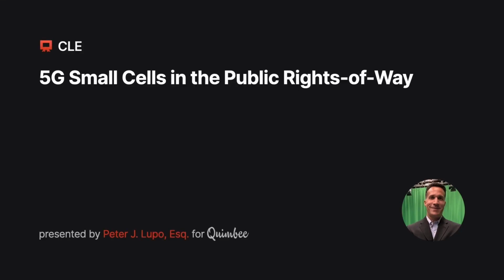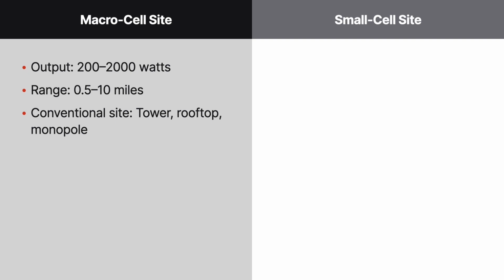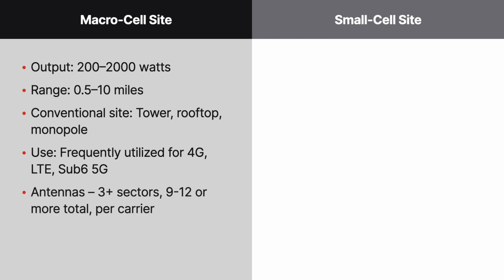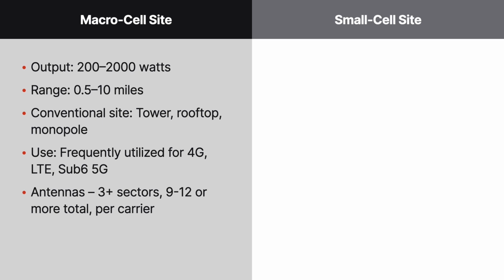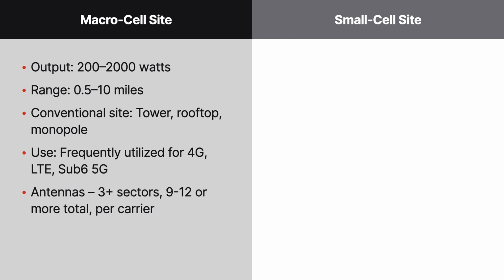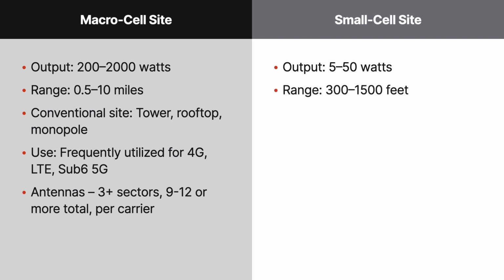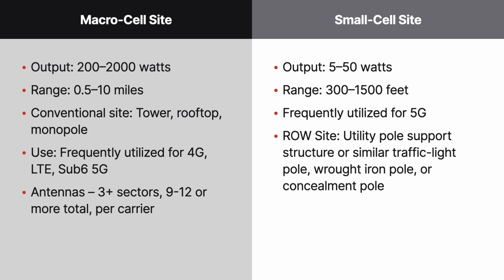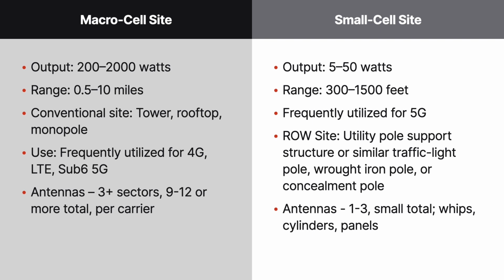5G Small Cells in the Public Rights of Way: Online CLE Course | Quimbee CLE